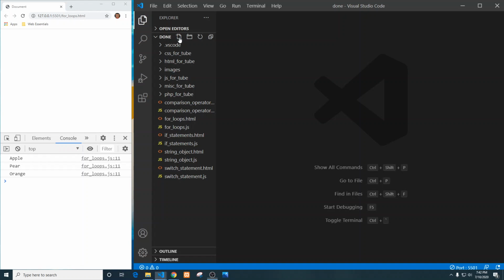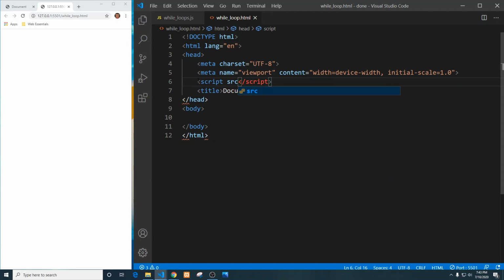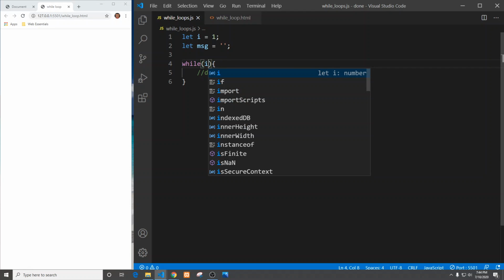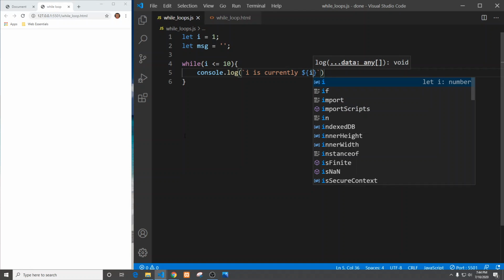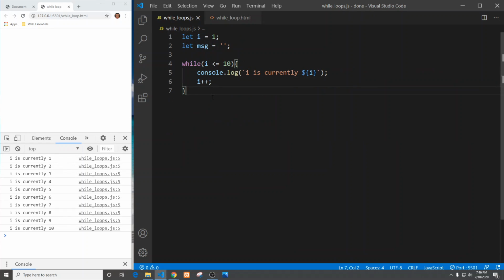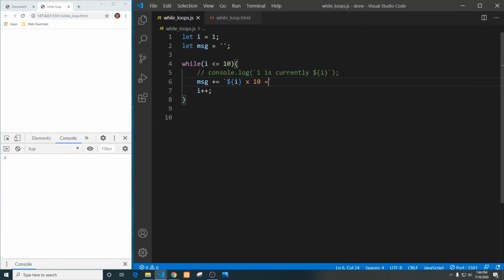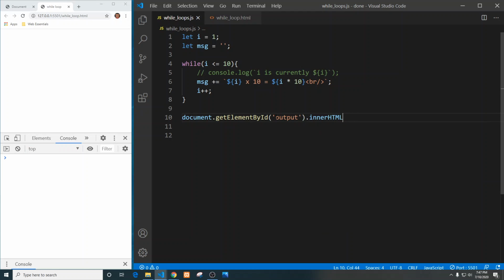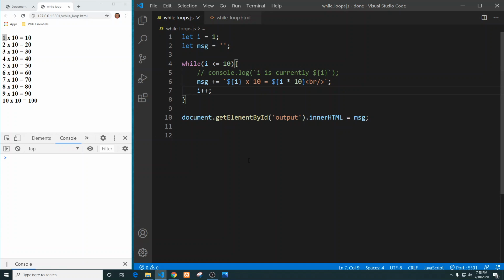JavaScript - How to create a while loop.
Create a while loop in JavaScript